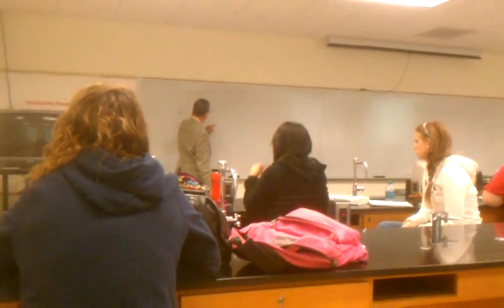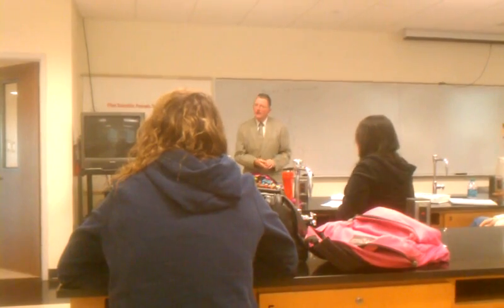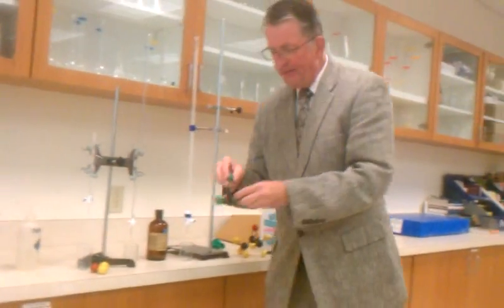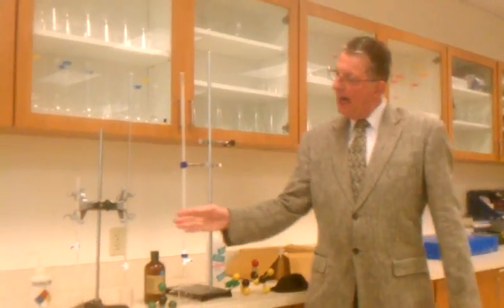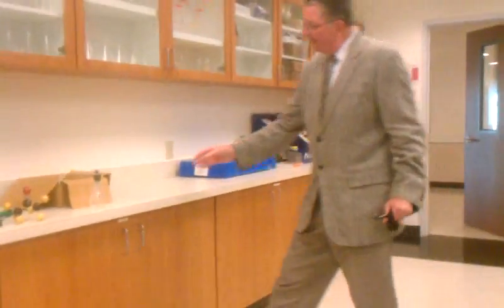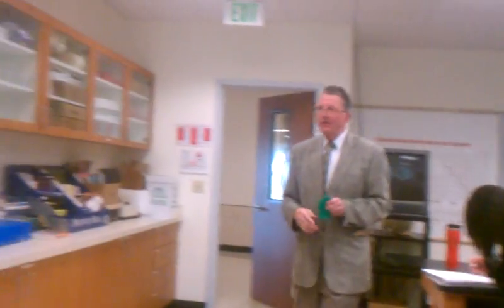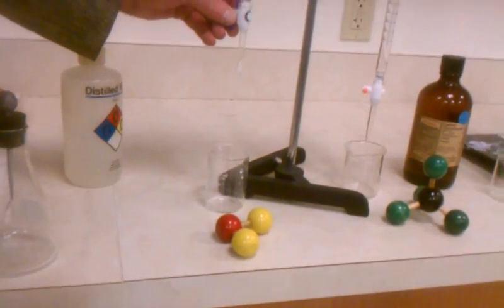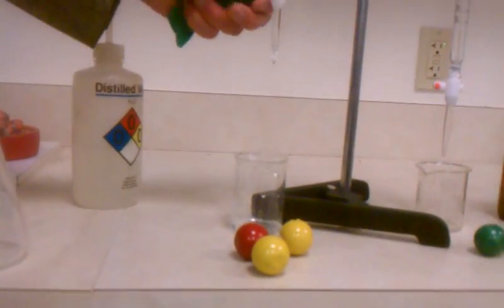Polar Vs. Nonpolar Compounds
Polar Vs. Non-polar Compounds

Purpose:

The purpose of this lab is to investigate polar and no polar compounds.

Note: Benjamin Franklin discovered that there where two kinds of charges, a positive and a negative charge.

Note: Water is more polar than Acetone.

Note: The ancient Greek discovered static electricity. That's where we got the word electron from

Materials:

• Liquid Distilled Water H2O
• Liquid Acetone C3H6O
• Liquid Carbon Tetrachloride CCI4
• (3) Buret
• (3) Buret Clasp
• (3) Stopcock
• (2) Ring Stand
• (3) Small Beaker
• Wool
• Plastic Rod
• Silk
• Glass stick
• Electroscope

Procedure:

Fill three burettes with pure liquids in each of them have water in its own, acetone in its own, and carbon tetrachloride in its own. Place a small beaker under all three burettes. Make sure there is a stopcock on all three of the burettes so the pure liquids will make a fine line going into the beaker. Rub wool with a plastic rod to get an electric negative charge. Rub that plastic rod that created an electric static charge above or against the electroscope. Do this with silk and glass as well. Using the buret, make a fine stream with water and charge the metal rod and place it towards the water. Do the same steps with the glass rod. Once you have diverted the water try diverting the Carbon Tetrachloride use the steps of both plastic and metal rod. Do this with Acetone and see what happens

Observation:

The professor filled all three burettes with pure liquids (Distilled water, Acetone, and Carbon Tetrachloride). The placed a small beaker under all three burettes. Make sure there is a stopcock on all three of the burettes so the pure liquids will make a fine line going into the beaker. There where models in front of each buret to give us a visual of the compound. Once he did this he wanted to see how it would react to an electric static charge. Then the professor took some wool and rubbed it with a plastic rod creating a negative electric charge. Using a electroscope the professor rubbed a plastic rod inside some wool to create an electric static charge and then rubbed that on top of the electroscope. Metals are good conductors of electricity, therefore the negative charge that's on the plastic rod travels down the metal hitting two little leaves, making them pull in and out as if they are breathing. This happens because on each of those leaves have the same charge and they repel one another. This lets us know if we have an electrical charge on the plastic stick. Then he took a piece of silk and did the same thing with glass. The glass and silk didn't work all to well so he proceeded on. Making a fine stream with water into the small beaker, he took the charged rod and moved it towards the water with out hitting the water or touching the water. The rod started attracting the water pulling it off its fine steam. This happened with the glass rod as well. The reason this happens is because water is polar. The Carbon tetrachloride did not divert at all. Acetone is polar but not polar as water. We did the same steps as the first two and the acetone diverted further than water did missing the rim (like most guys do on drunk nights). You can change the speed in your car with three different devices in your car. You have more than one accelerator. In your car you have the accelerator on the right to give gas, the one next to it is called breaks to decelerate to slow you down, and then you have the sternwheeler. You can change velocity either the magnitude which is speed or direction. To prove out point the professor actually looked this up. Acetone is less dense than water.

Analysis:

If we looked up the density in the handbook of chemistry and physics of Acetone it should come out less than the density of water and that will prove our point.

Water  H2O

Carbon  CCI4
 Tetrachloride

Acetone (CH3)2CO